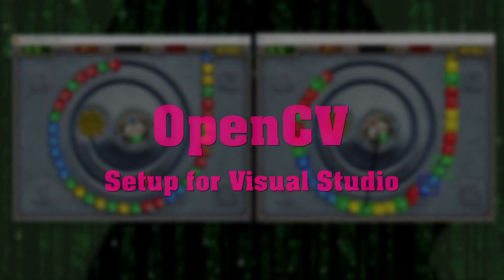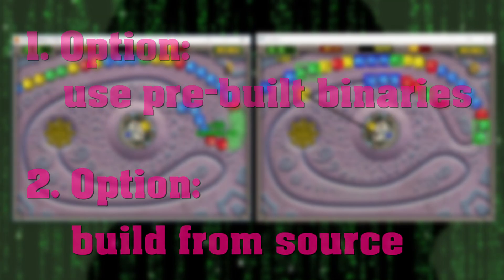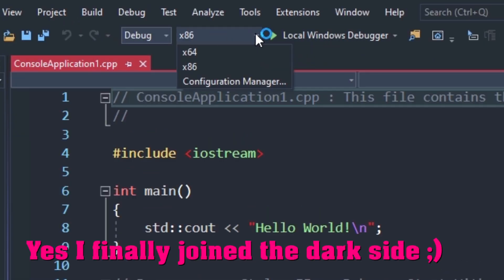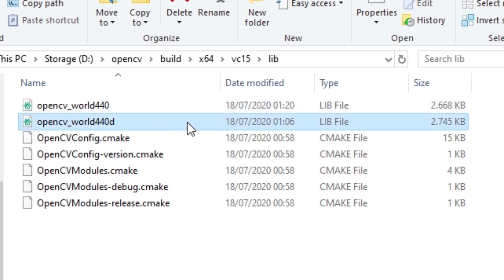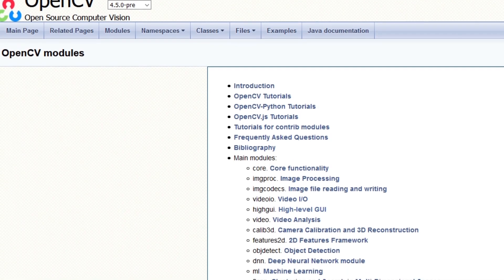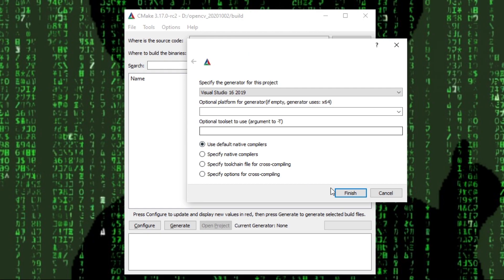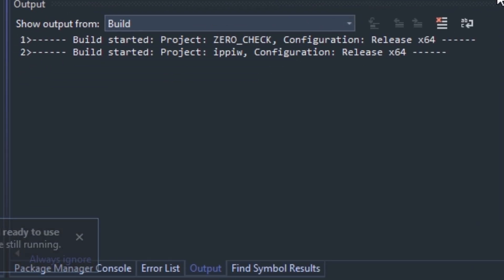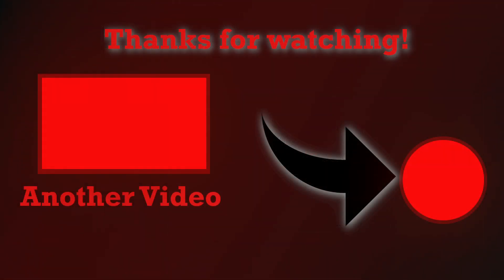C++ OpenCV Setup for Visual Studio 2019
C++ OpenCV including external modules have to be built from source but if you only need the core modules the setup is easy.
Next time we will use OpenCV to do some pattern matching and more.